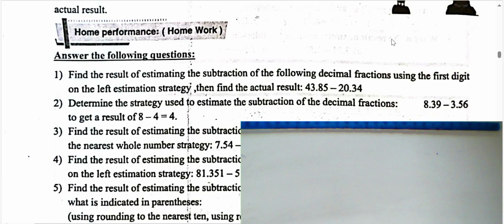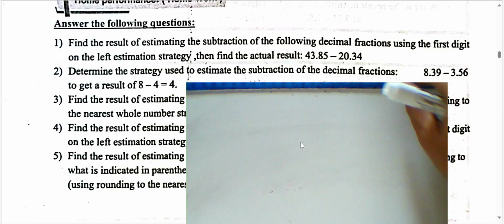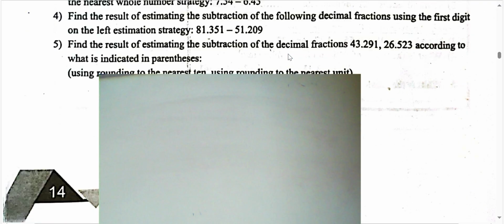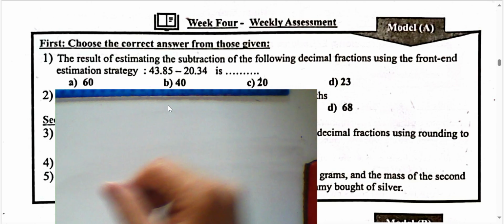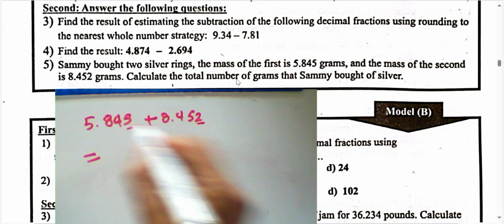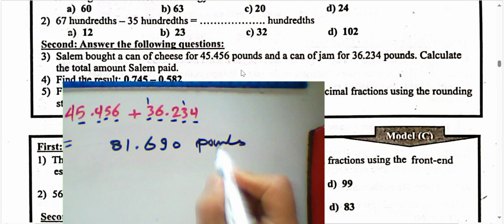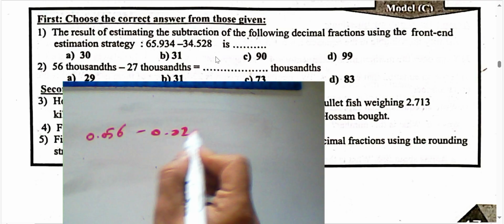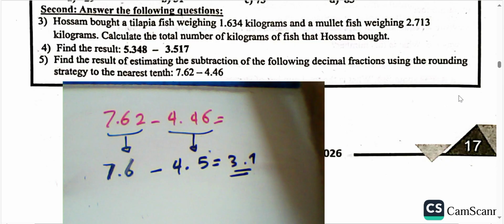🎯 Grade 5 Math | Weekly Assessments – Week 4📘 Official & Weekly Ministry Models📺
🎯 Grade 5 Math | Weekly Assessments – Week 4
📘 Official & Weekly Ministry Models
📺 Al-Wesam in Math Channel🎯 Grade 5 Math | Weekly Assessments – Week 4
📺 Al-Wesam in Math Channel